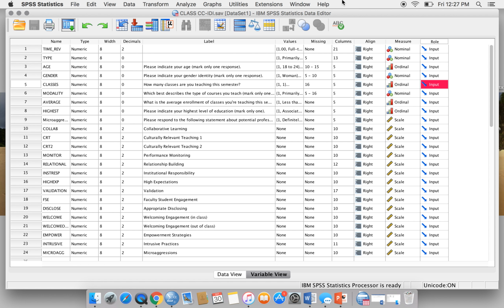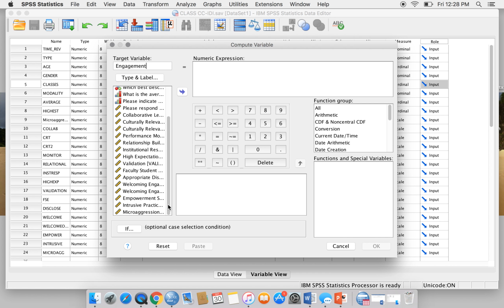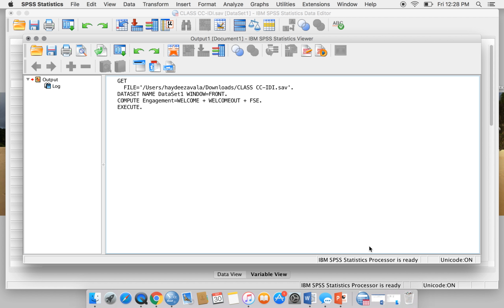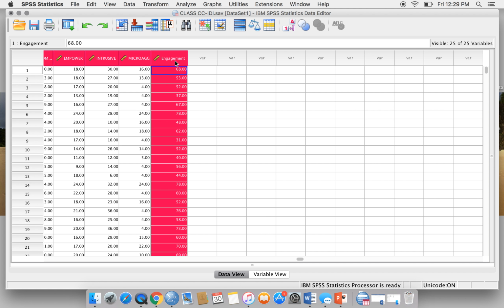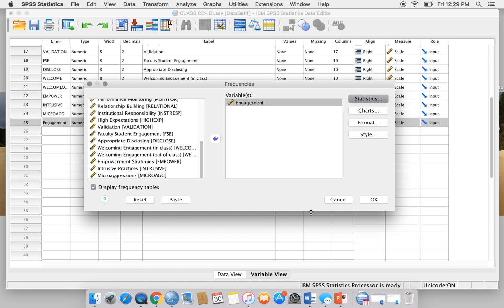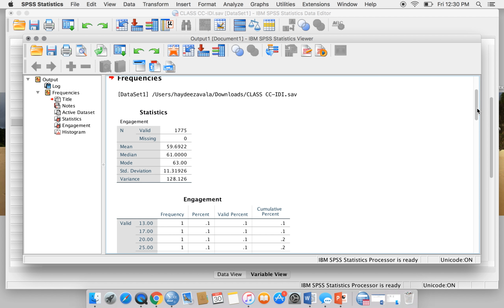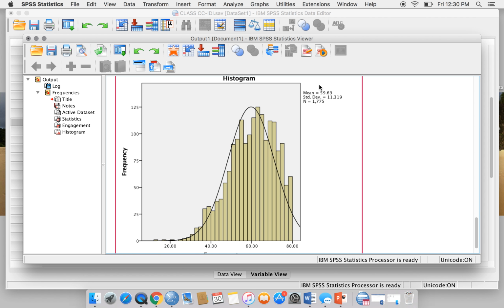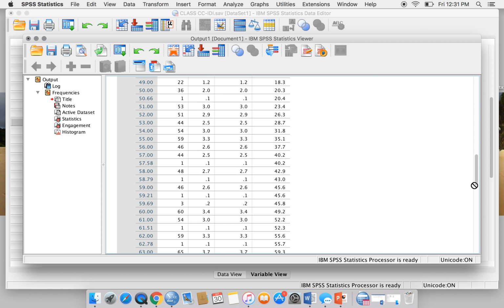Composite Variable and Descriptive Statistics in SPSS